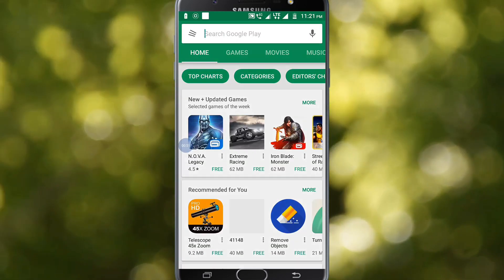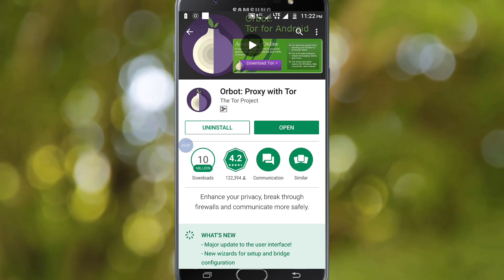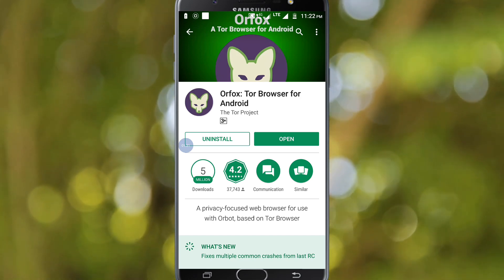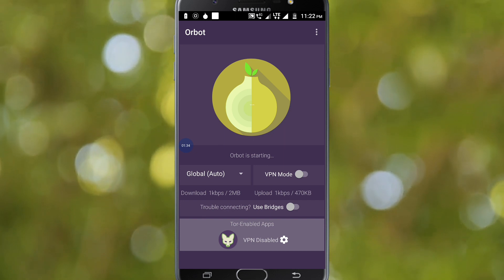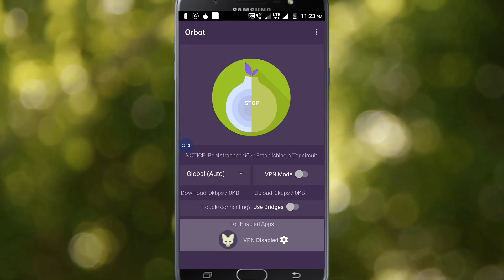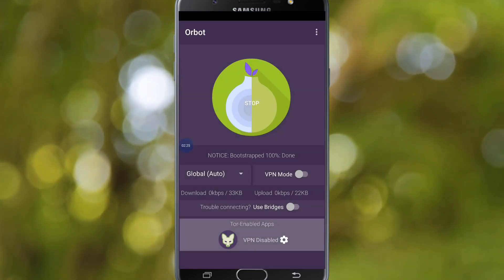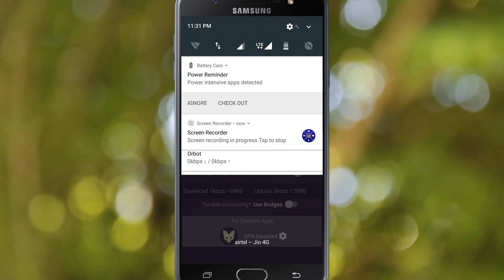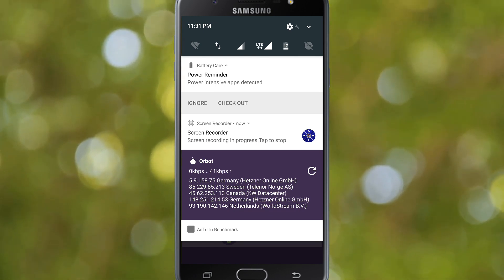What Is Tor Browser And How To Use It On Mobile(Tamil)